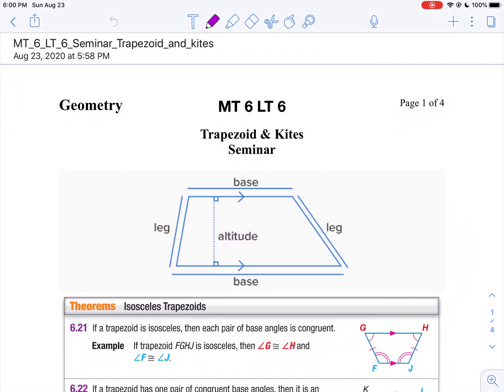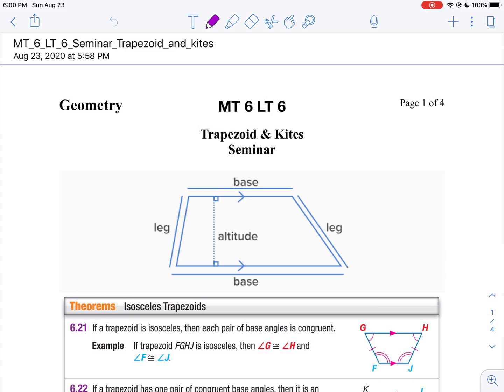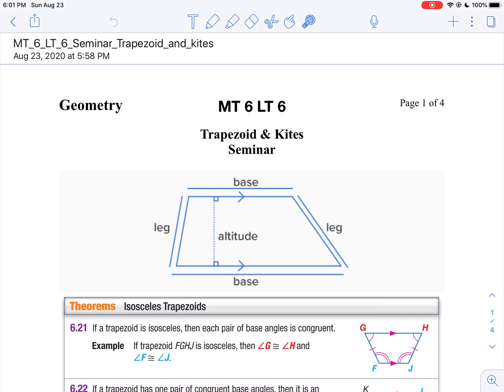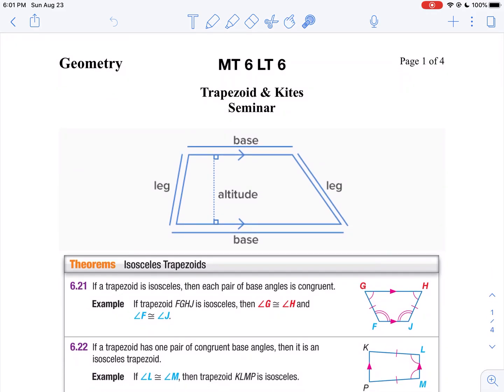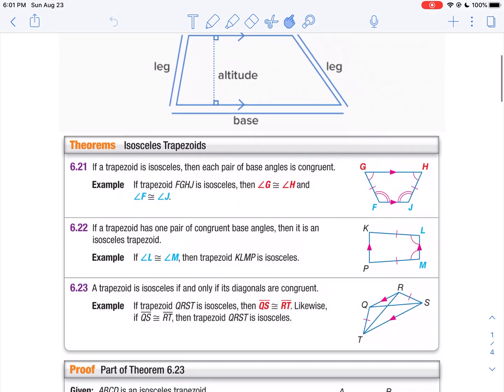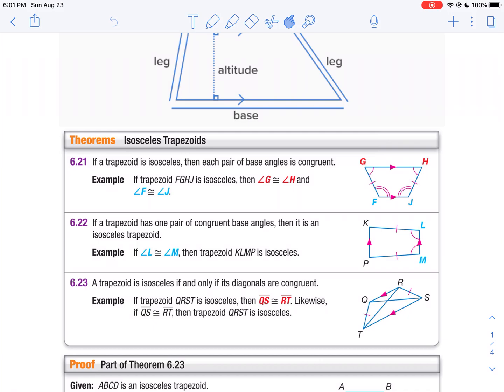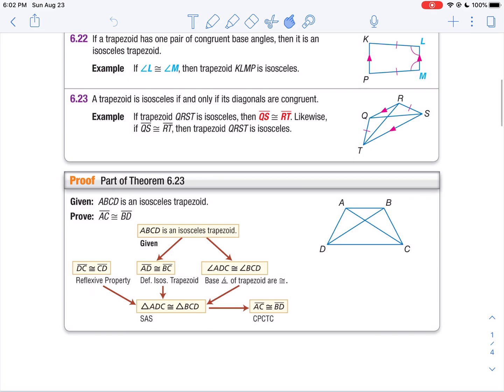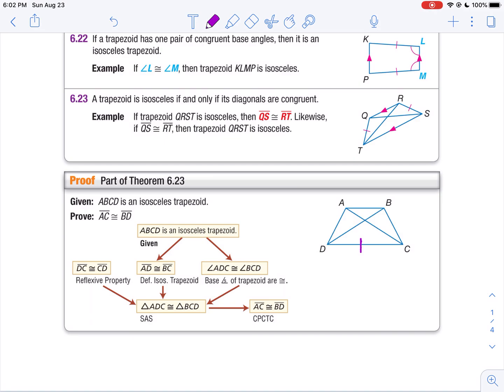MT 6 LT 6 seminar part 1 trapezoid